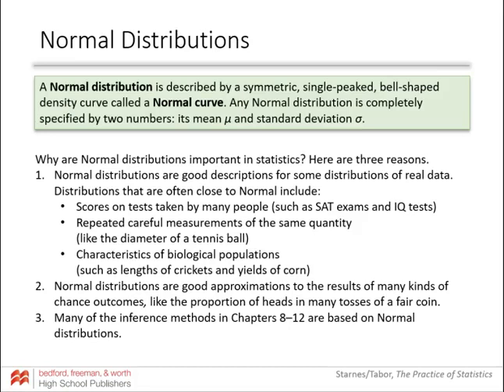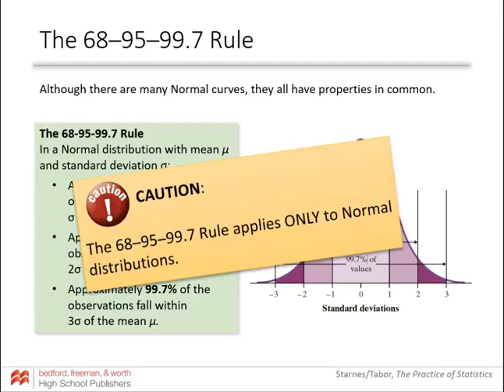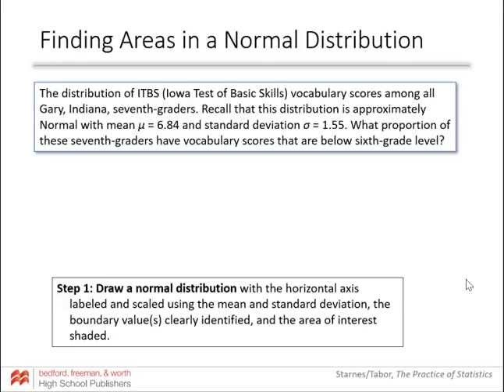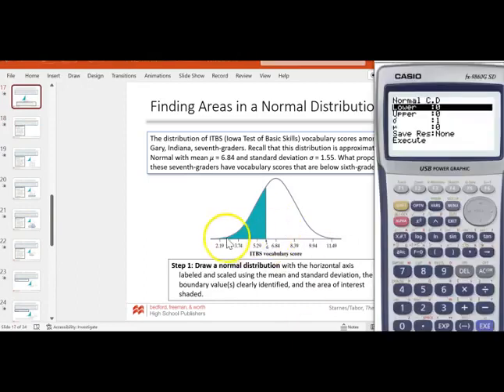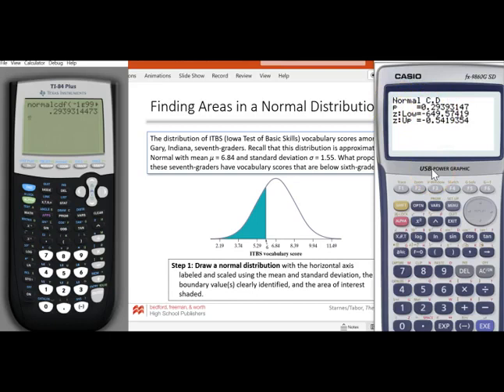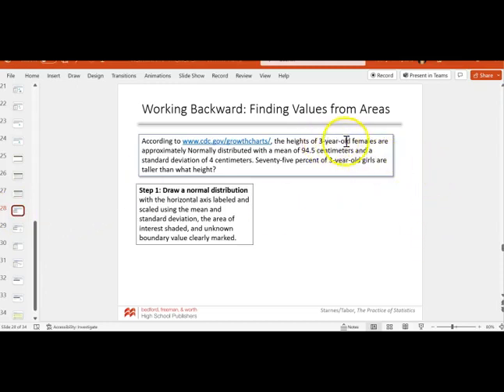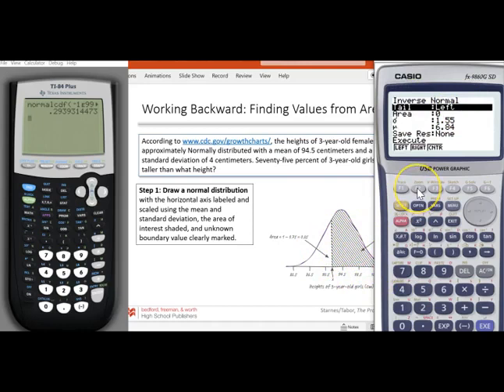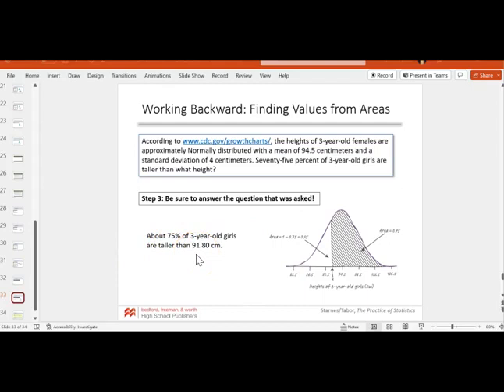2.2A Normal Distributions